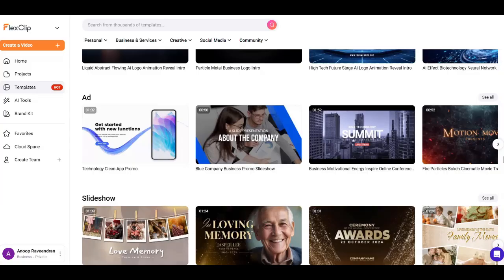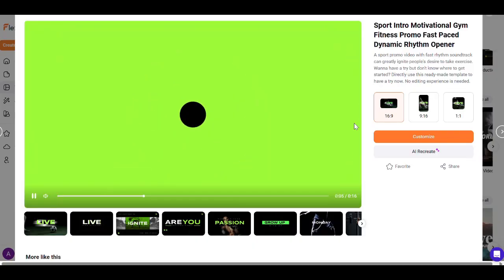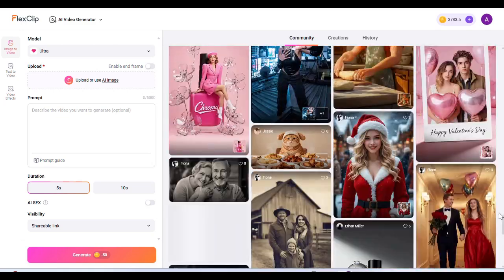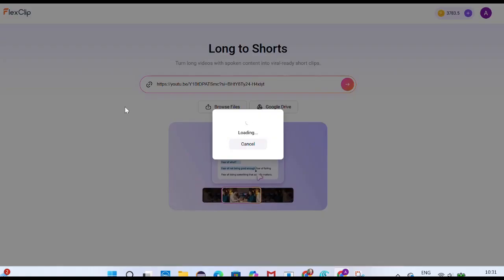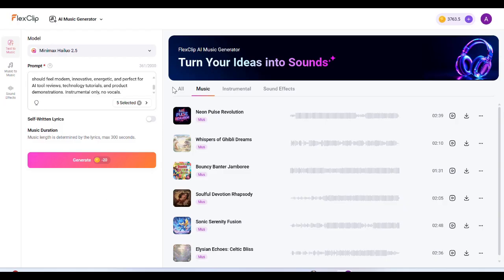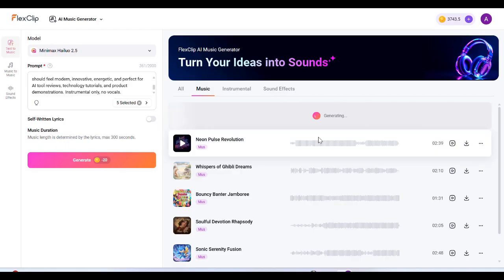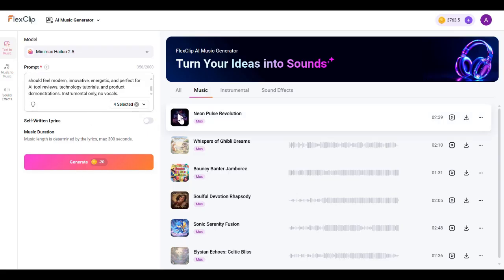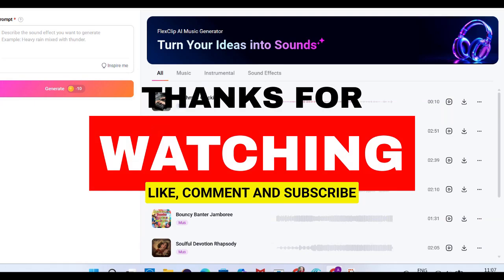FlexClip Complete Review 2026 | Best AI Video Editor for Content Creators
In this video, we take an in-depth look at FlexClip, one of the most popular AI-powered video editing platforms available today. From AI Script Generator, Text-to-Video, Auto Subtitles, AI Voiceovers, Talking Avatars, and hundreds of customizable templates, FlexClip promises to make content creation faster and easier than ever.

🎯 In this review, you'll discover:
✅ FlexClip Dashboard Overview
✅ AI Video Templates
✅ Text-to-Video Creation
✅ AI Voiceovers & Avatars
✅ Templates and Stock Assets
✅ Sound Effects Library

Whether you're a YouTuber, content creator, marketer, or beginner looking to create professional videos without advanced editing skills, this review will help you decide if FlexClip is the right AI tool for you.

Suggested Title

FlexClip AI Tool Review 2026 🔥 Is This the Best AI Video Editor Yet?